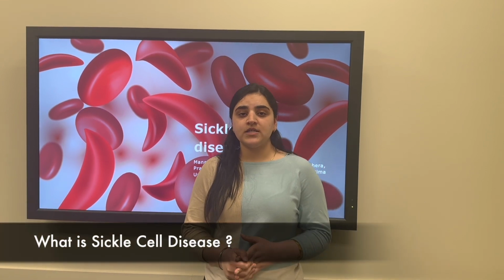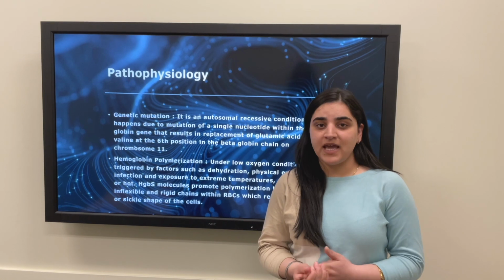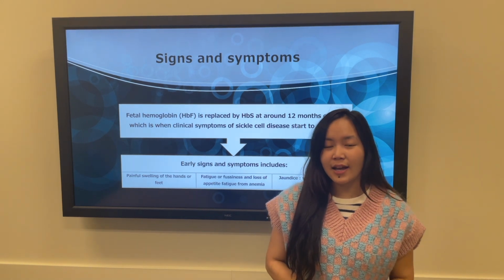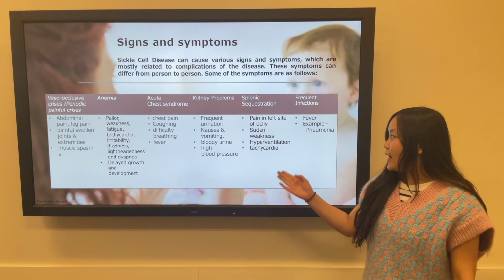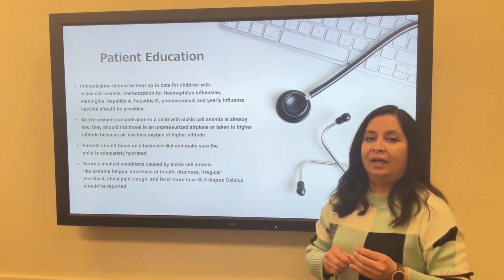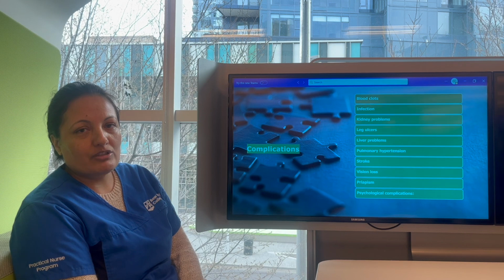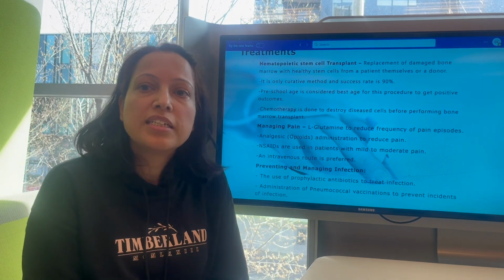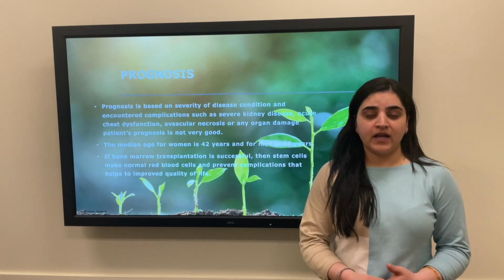Group 4 : Section 4 Sickle Cell Disease HD 1080p